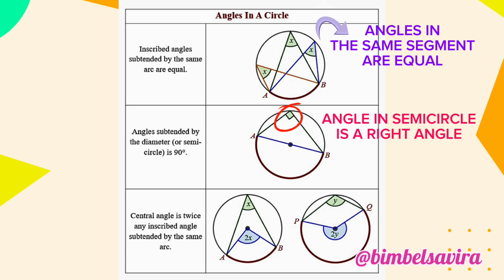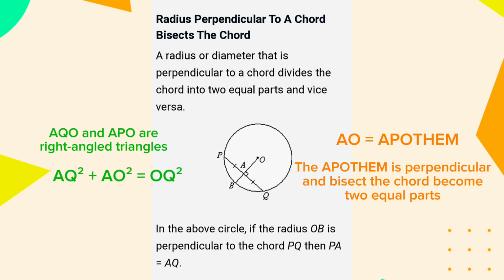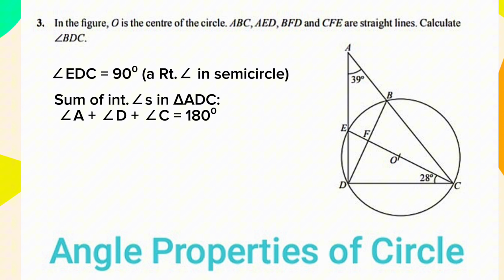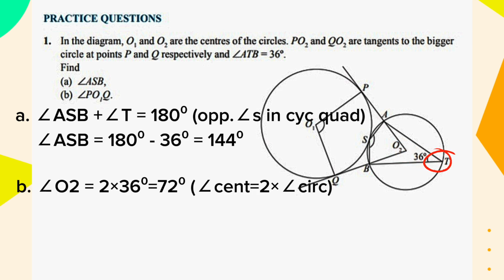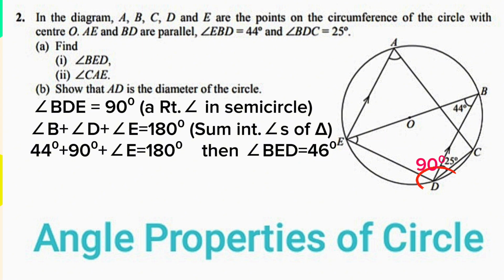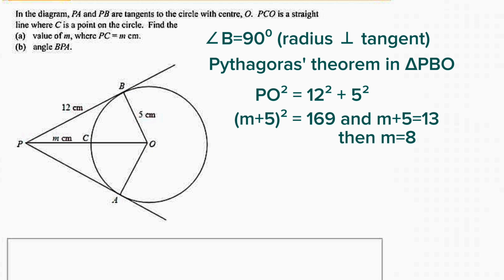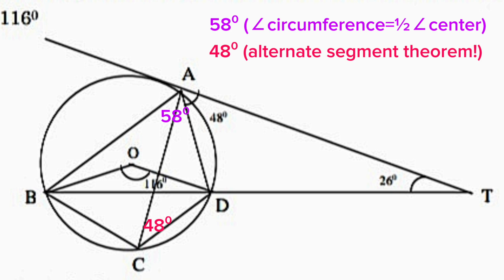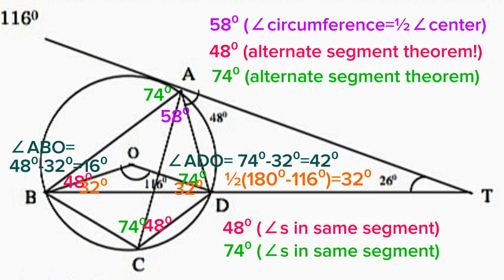IMPORTANT RULES‼️ GEOMETRICAL PROPERTIES OF CIRCLE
Some RULES, theorem, question practice to learn the geometrical properties of circle. Mathematics for grade 9 students based on Cambridge Curriculum.